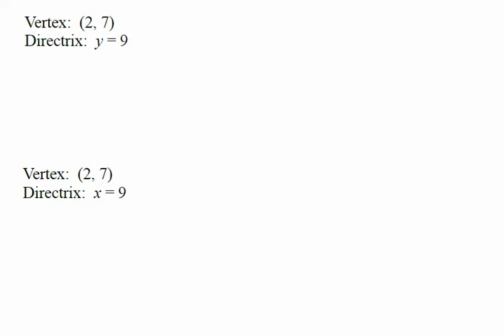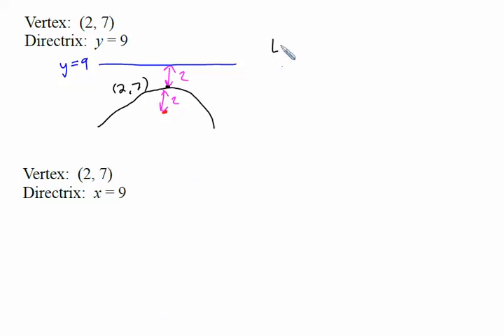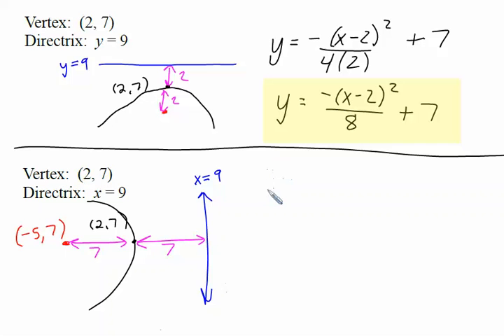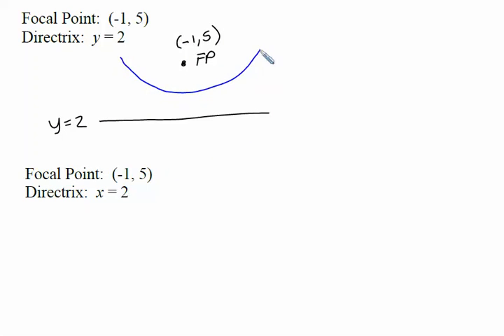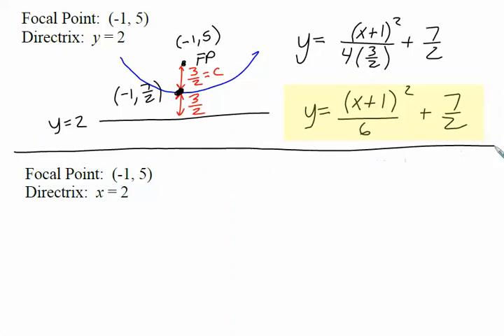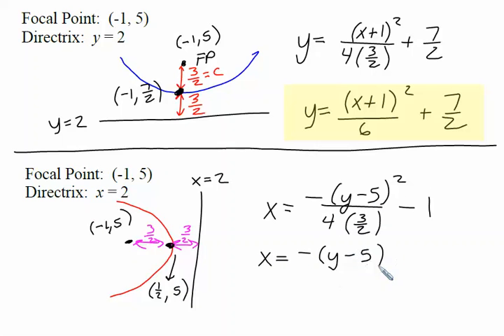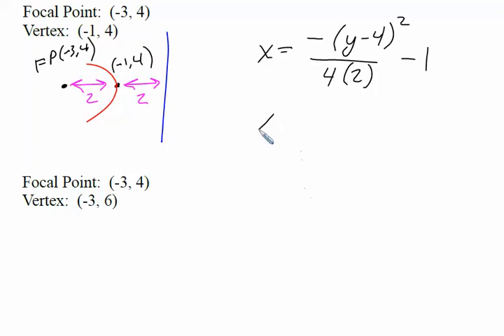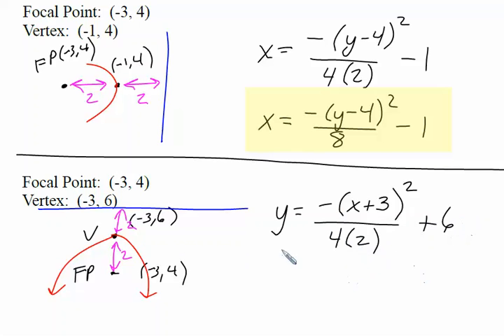Geometry of Parabolas #2